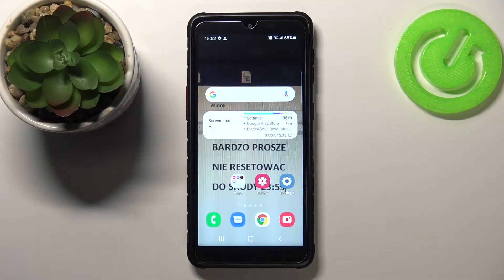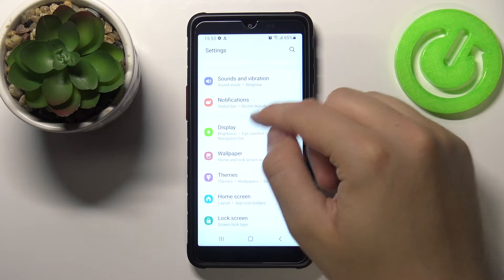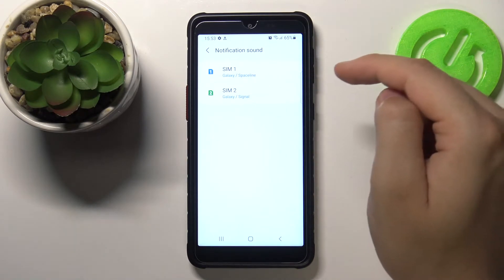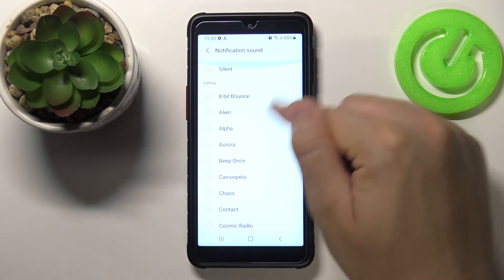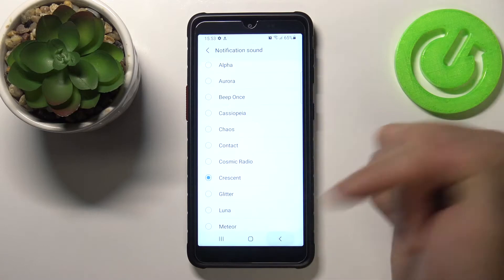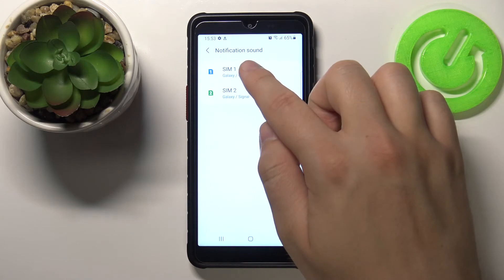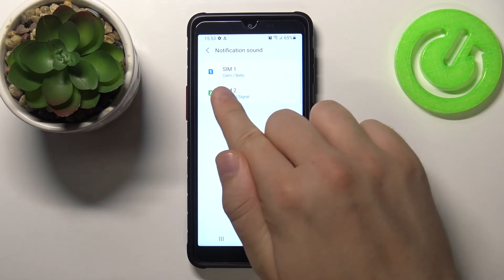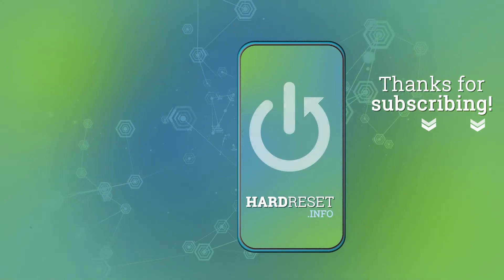How to Change Notification Sounds in SAMSUNG Galaxy XCover 5 – Adjust Notification Settings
Learn more info about SAMSUNG Galaxy XCover 5:
Do you want to find out how to change notification sounds in SAMSUNG Galaxy XCover 5? Are you looking for an option that allows you to adjust notification settings in SAMSUNG Galaxy XCover 5? We would like to present the guide, where we explain to you how to manage notification sounds in SAMSUNG Galaxy XCover 5. If you want to switch the current notification sound in your Samsung device, follow the presented instructions and learn how to get access to the dedicated settings and change it easily. Let’s use the tutorial and learn how to adjust notification settings in SAMSUNG Galaxy XCover 5. Visit our HardReset.info YT channel and discover many useful tutorials for SAMSUNG Galaxy XCover 5.